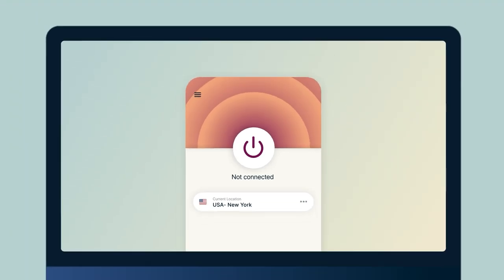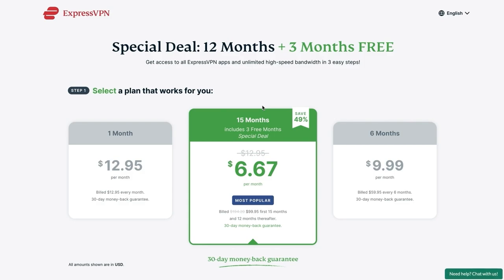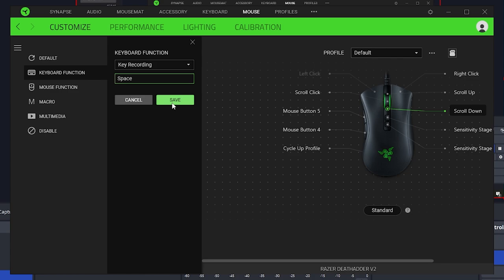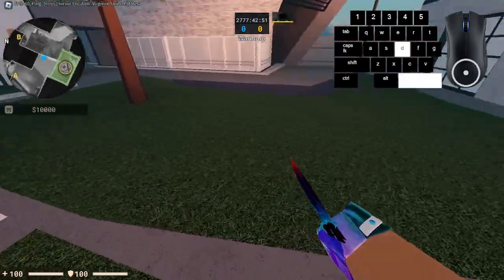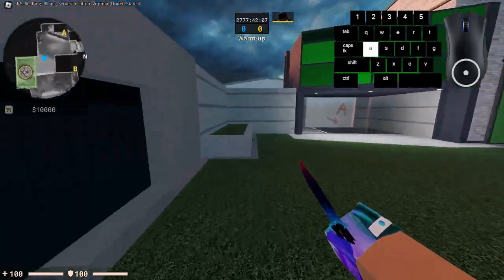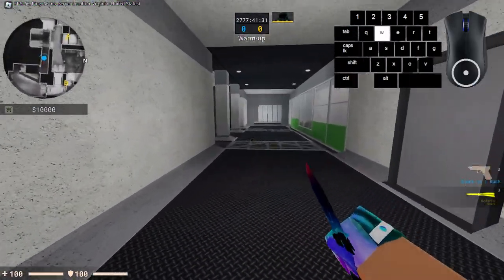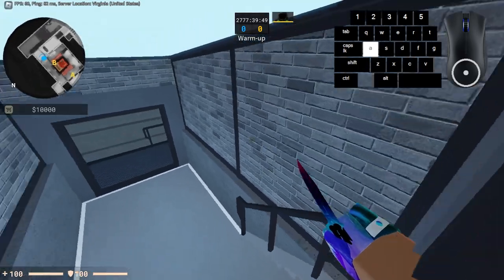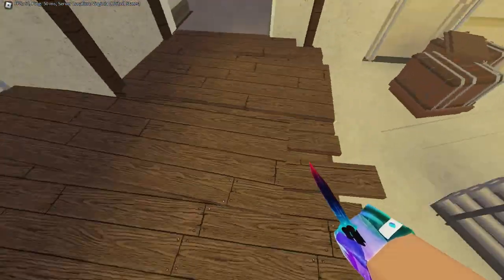How to Bunny Hop in Counter Blox!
Use code "SPY-EVAN" in the Fortnite item shop if you want to support me.

0:00 Sponsor
0:51 Intro
1:04 Setting up Mwheel Down
1:45 In Game Tutorial